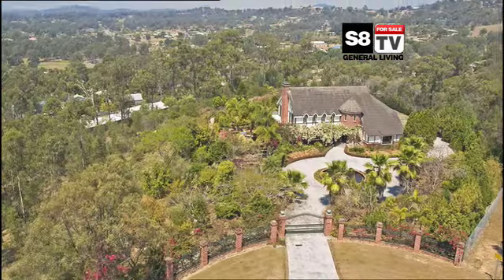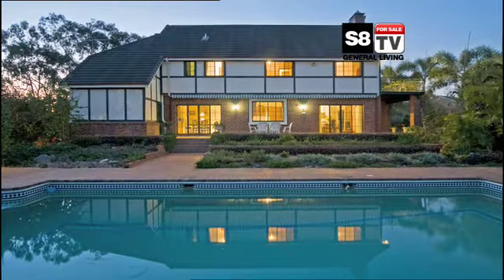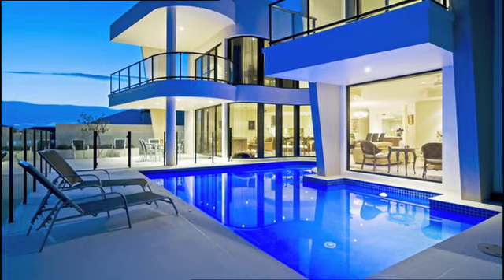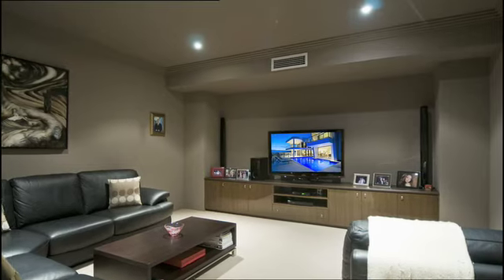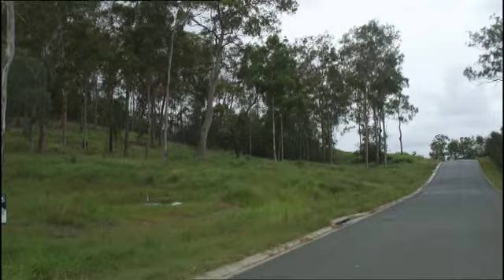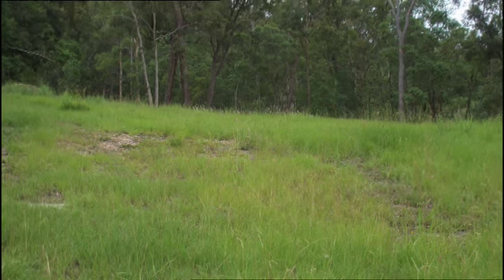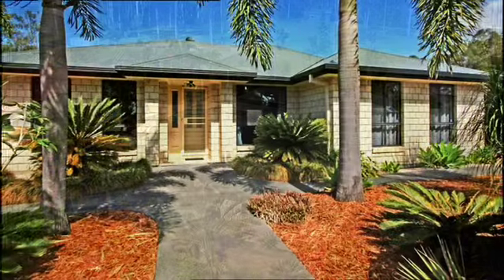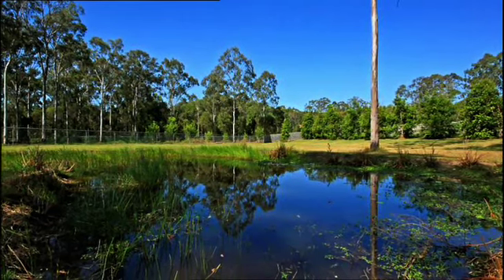S8 - GOLD COAST FOR SALE TELEVISION - ( 7 February 2010 )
Real Estate for sale on the gold coast - 7 February 2010 ( Episode 1- Section S8 )
GOLD COAST FOR SALE TELEVISION